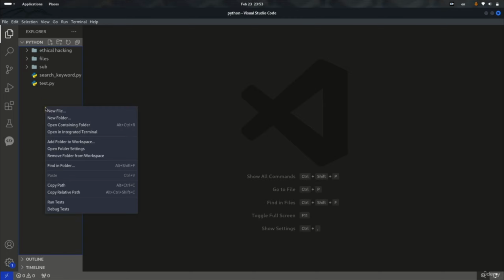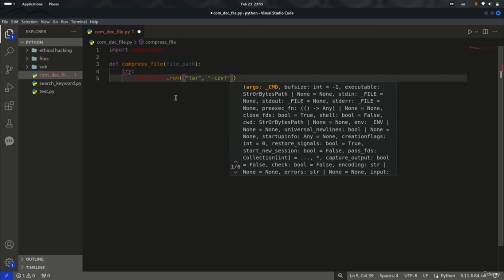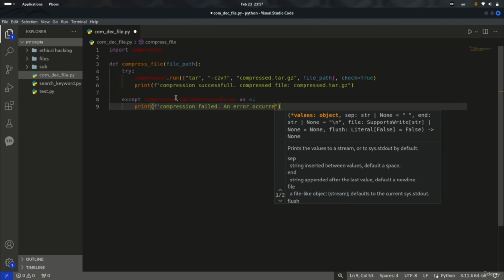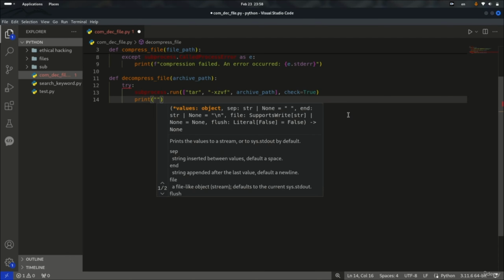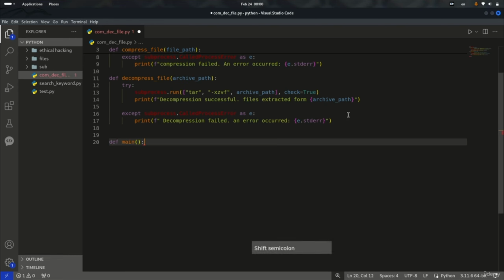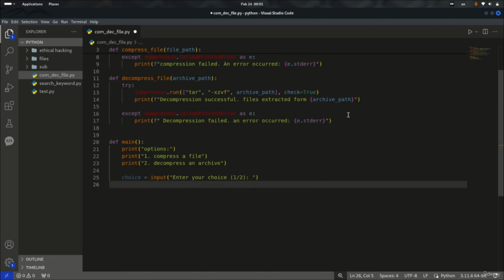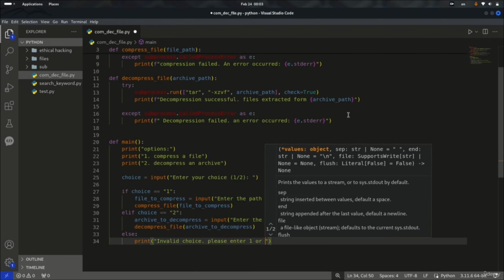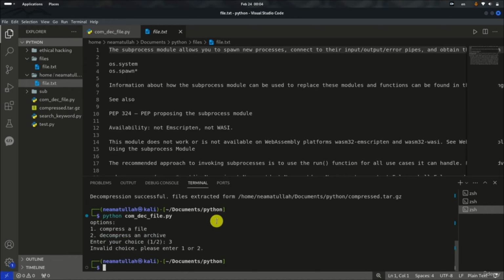#66 Compress & Decompress Files with Python Subprocess 🚀 | Beginner's Guide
Compress & Decompress Files with Python Subprocess 🚀 | Beginner's Guide

In this video, you'll learn how to compress and decompress files using Python's subprocess module. This beginner-friendly tutorial shows you how to execute system ZIP and UNZIP commands directly from Python to automate file management tasks.
📚 In this video, you'll learn: ✔ What is the subprocess module?
✔ Compress files using Python
✔ Decompress (Extract) files using Python
✔ Execute ZIP/UNZIP commands with subprocess
This tutorial is perfect for beginners, Python developers, and anyone interested in Python automation and scripting.

compress files with python
decompress files with python
python subprocess
subprocess module python
zip files in python
unzip files in python
python automation
python scripting
python subprocess tutorial
run shell commands in python
file compression python
python zip tutorial
python programming
python developer
learn python
coding tutorial